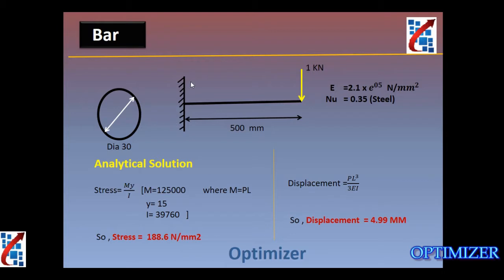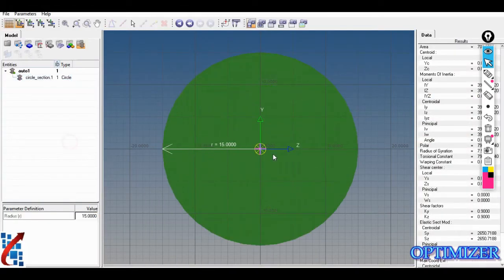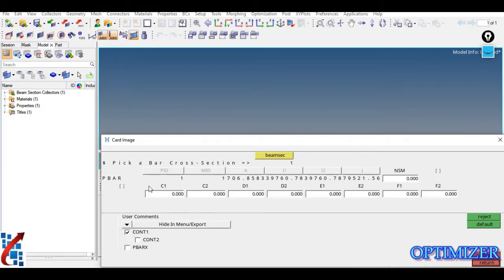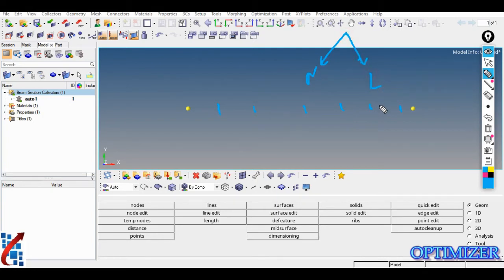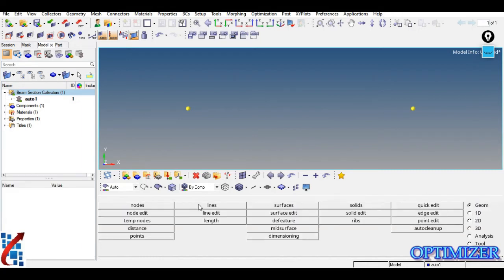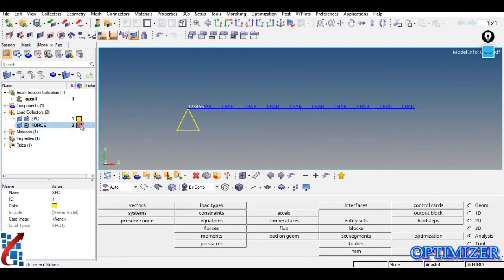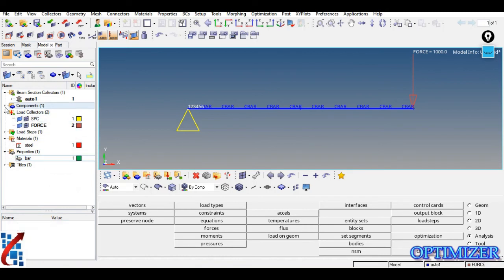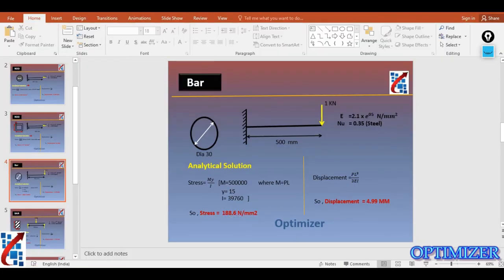HyperMesh 1D Mesh : BAR Element : Example 1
Procedure of 1D meshing
How to create BAR element
Beam problem with Hypermesh